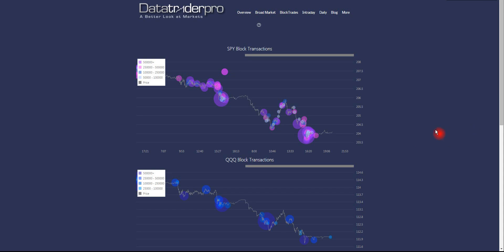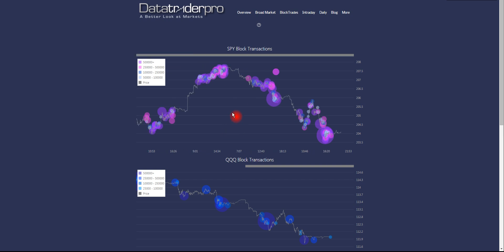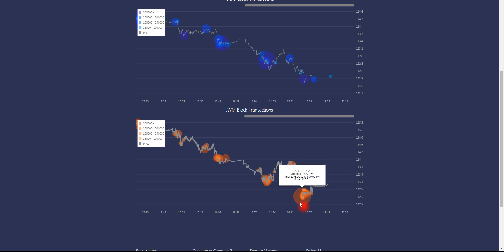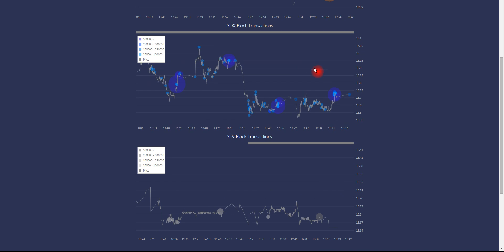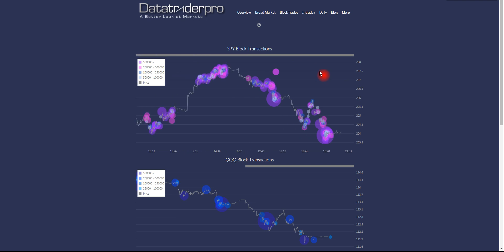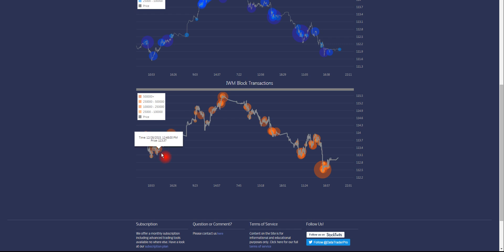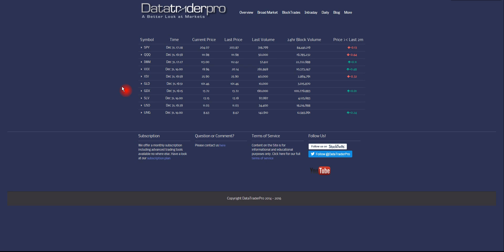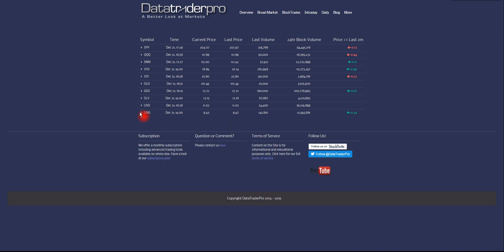Block Trades Pages and Summary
Another in our How To video series where we discuss the use of our Block Trades pages and Summary page